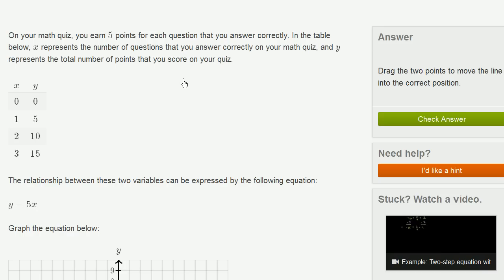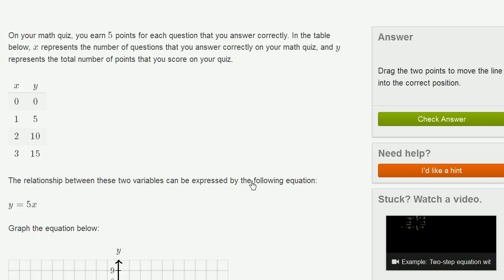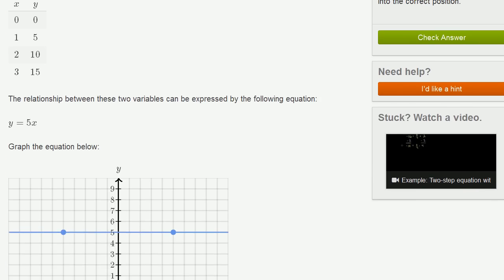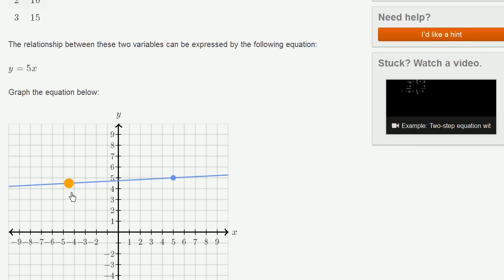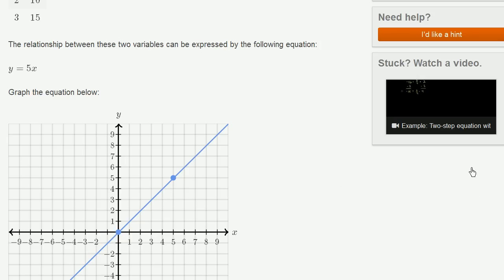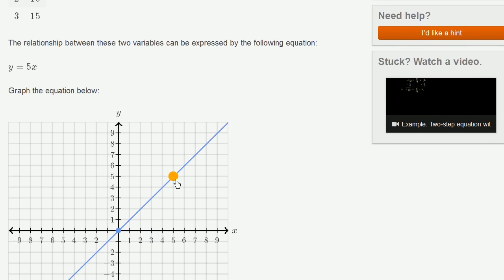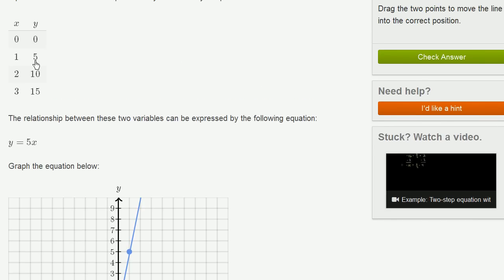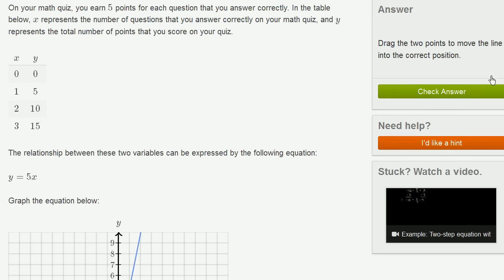Dependent and independent variables exercise: graphing the equation | Algebra I | Khan Academy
Courses on Khan Academy are always 100% free. Start practicing—and saving your progress—now

It's helpful to express an equation on a graph where we plot at least 2 points. Watch and we'll show you.